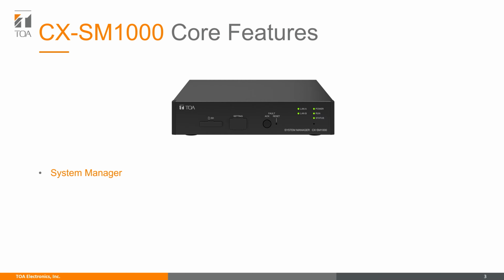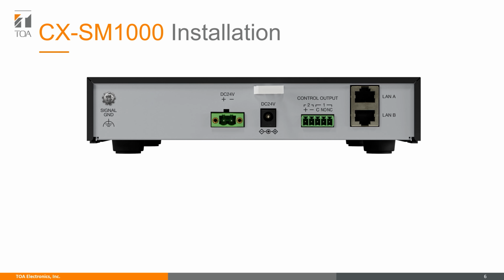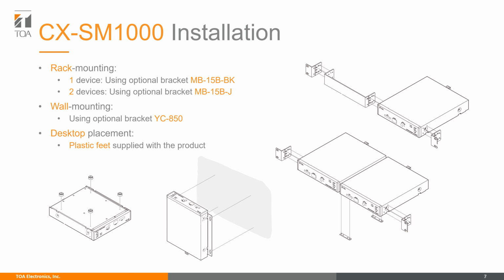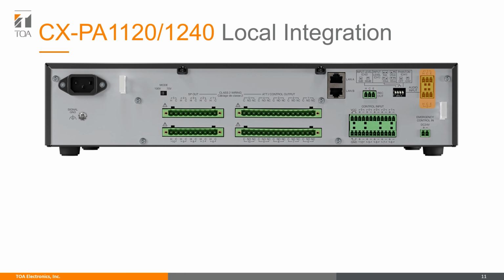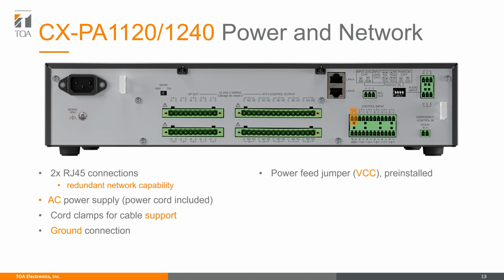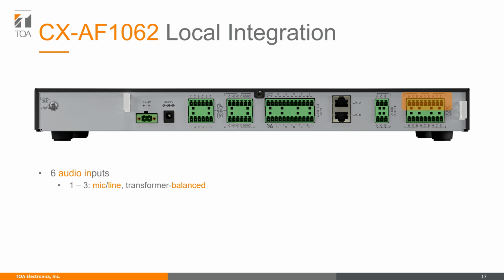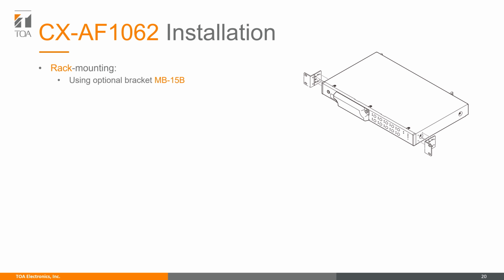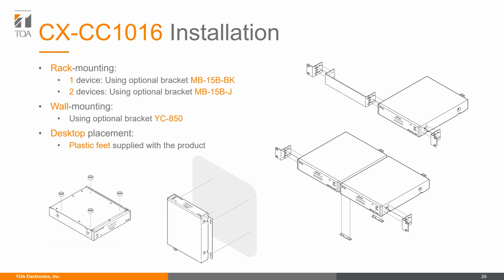CX-1000 Online Training - Control and Distribution Equipment